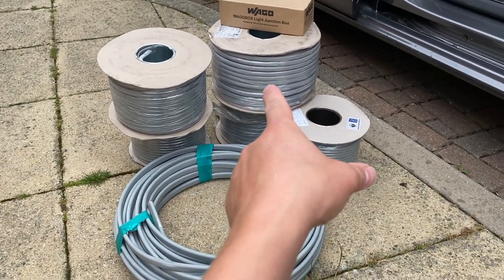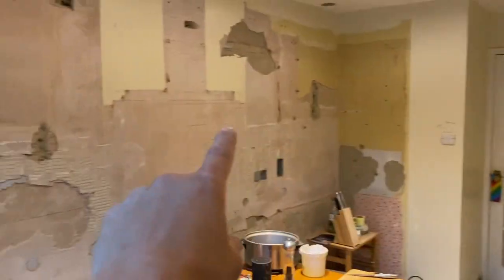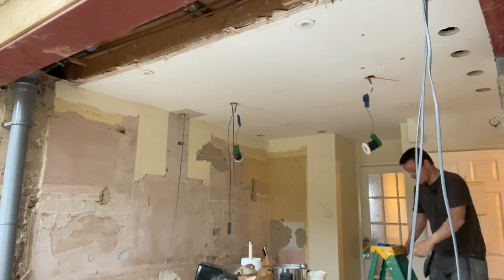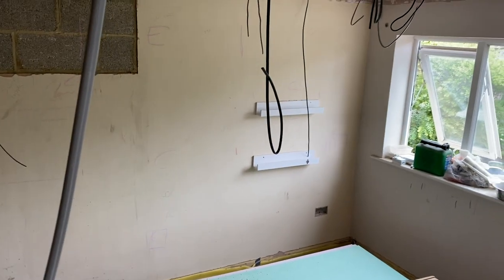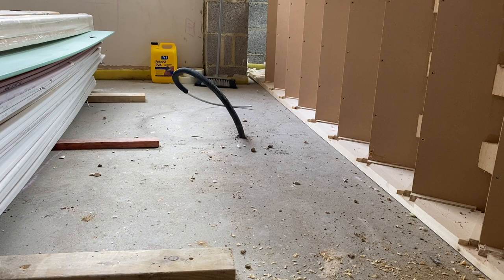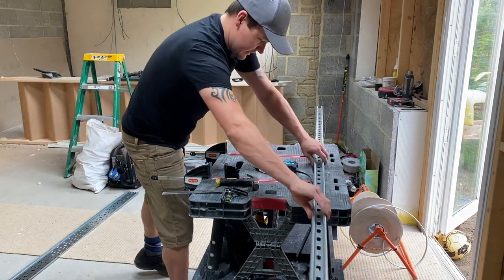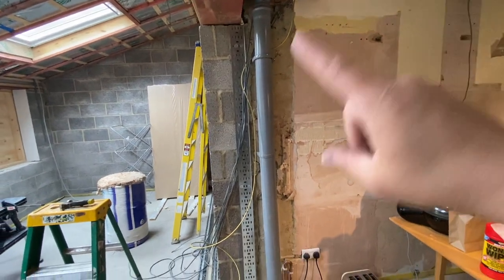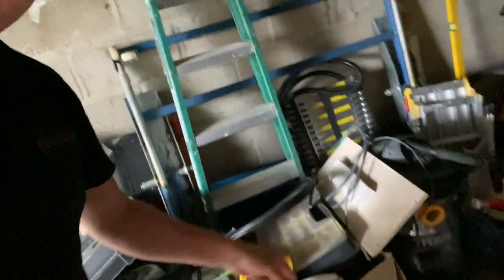Installing cable tray in a domestic property ? Bundy Banter Bus.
Electrician normal day working hard installing cable tray and cables ready for the builder to come in and finish off.
First fixing of wiring and boxes and starting to wiring the central heating controls and valves.
Please do not send or ask me DIY questions as I will not respond.